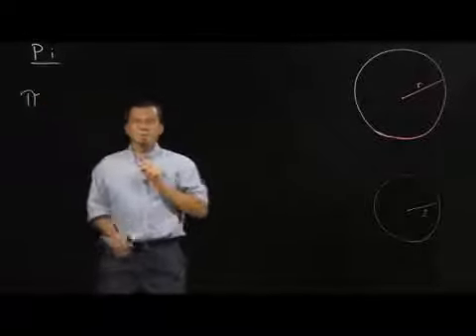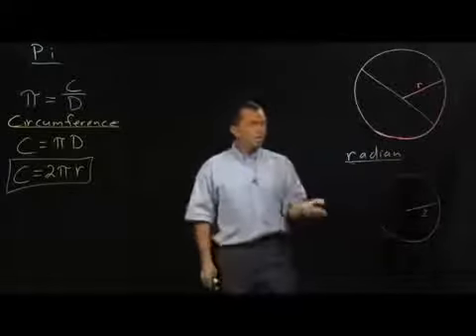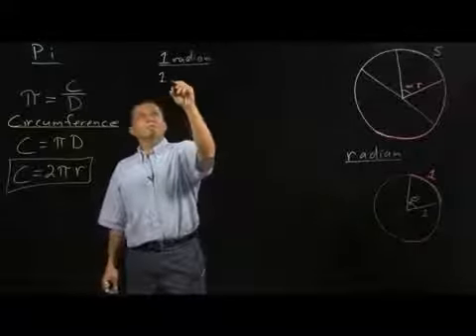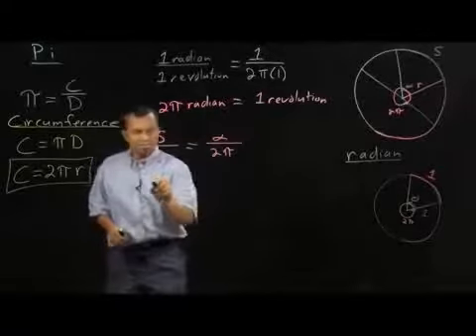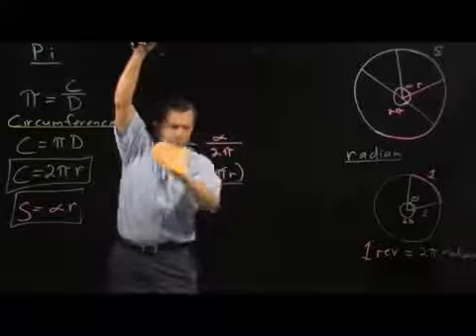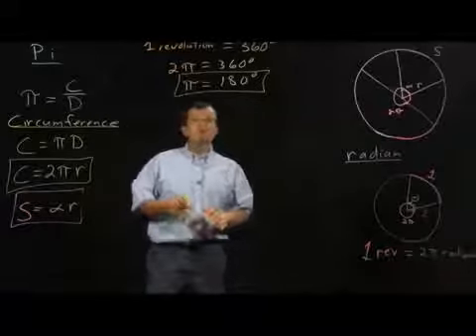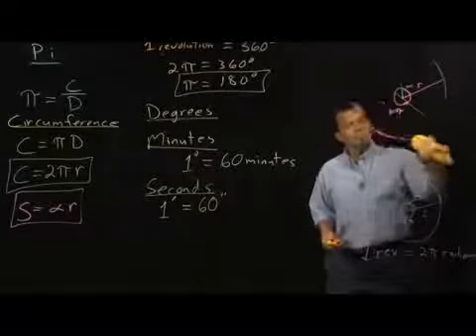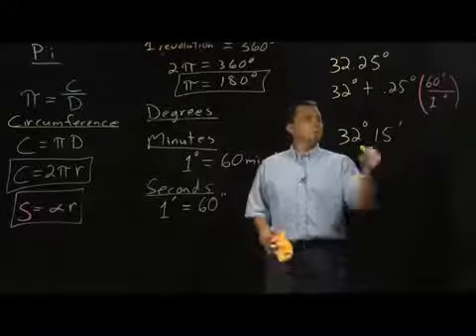Math 114 The Circle An Introduction